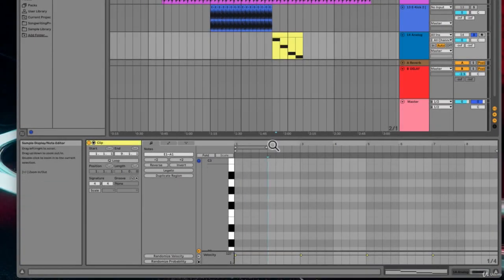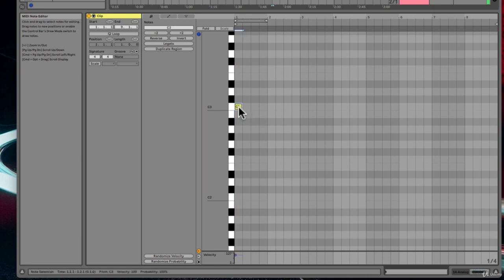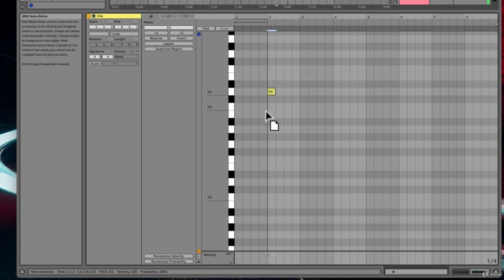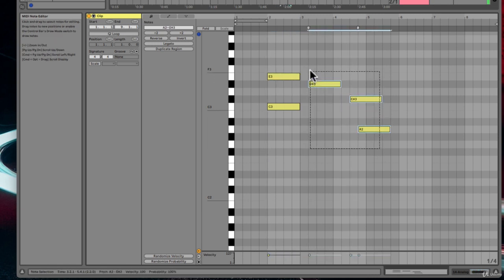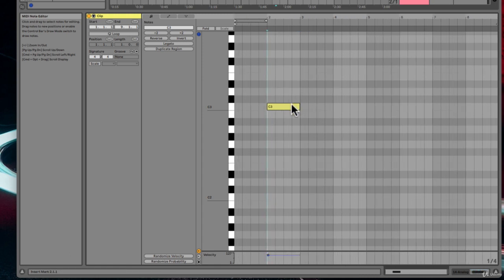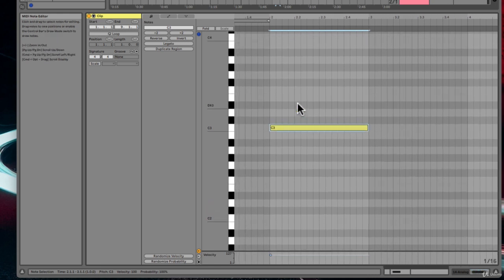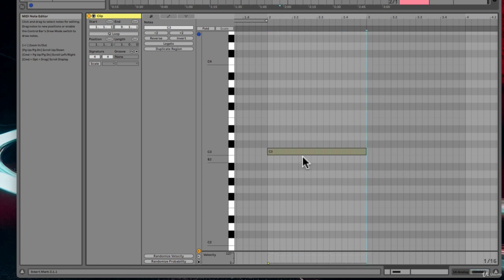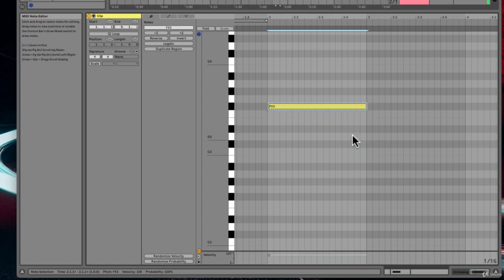144 MIDI Clips (Ableton 11)